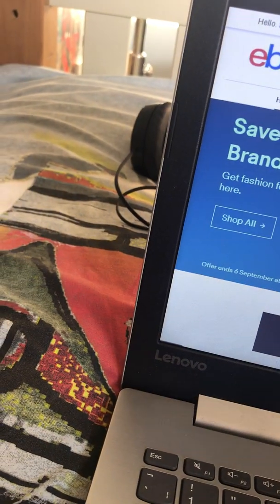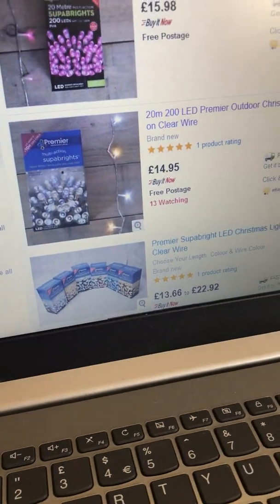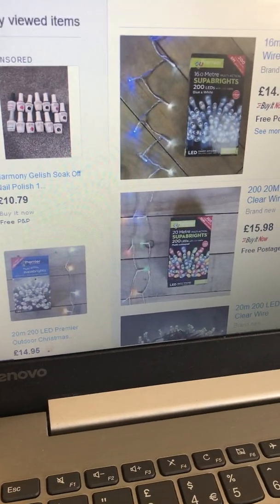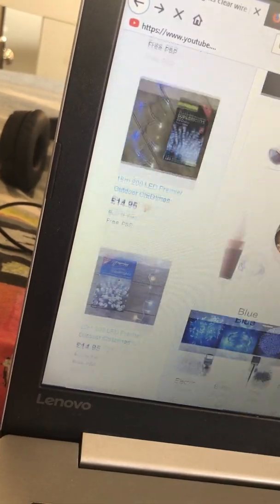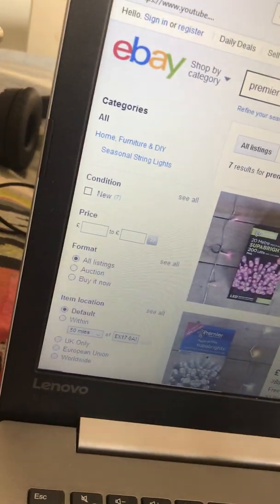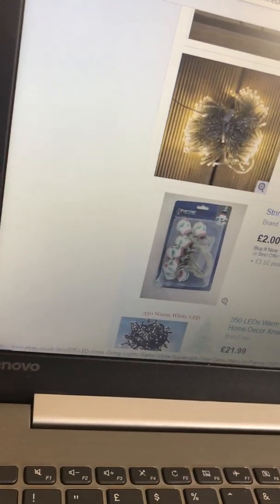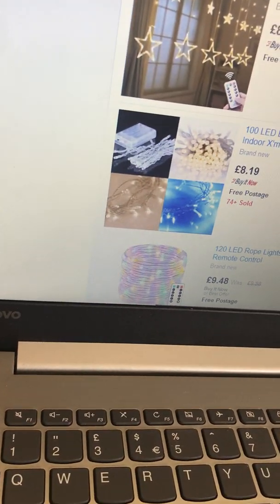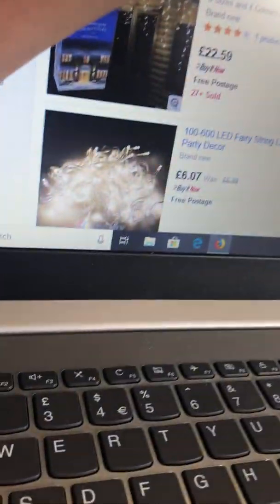Looking at premier string lights clear wire on eBay